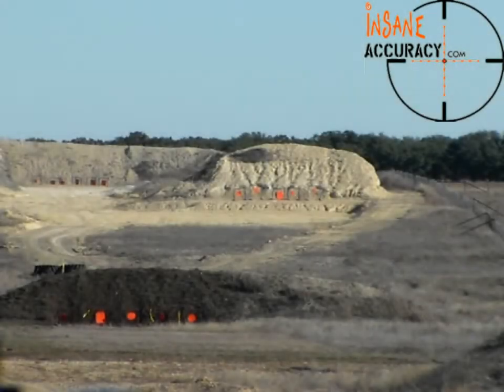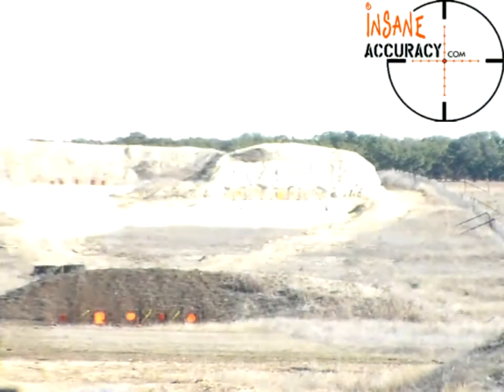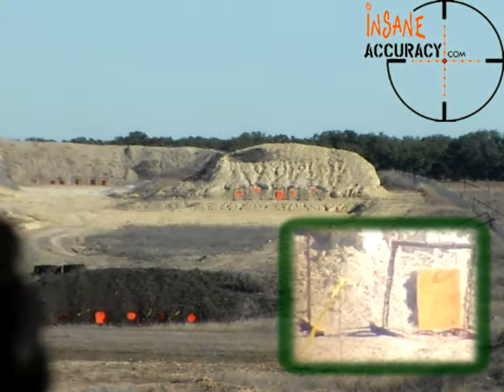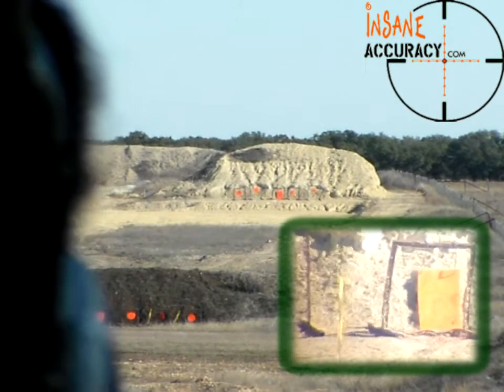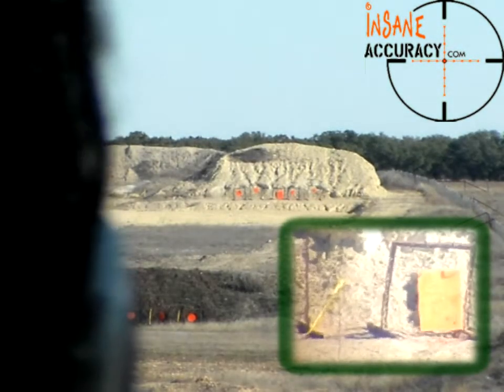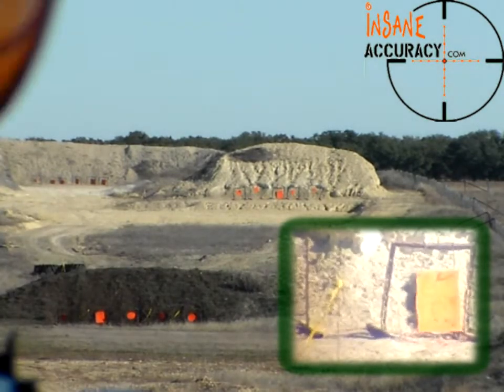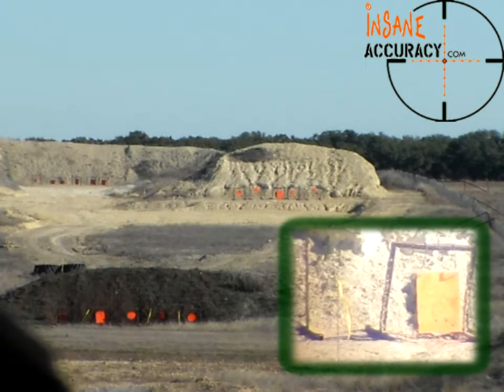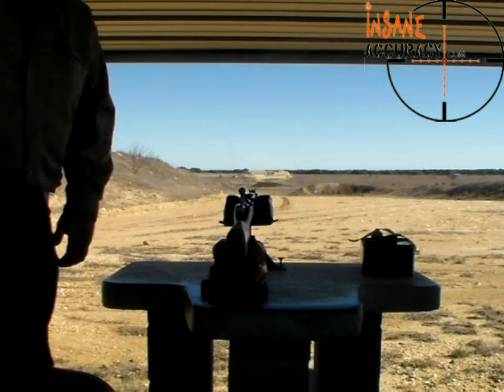Original M39 Mosin - 750 yards - Part 1 - Insane Accuracy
We are shooting a M39 Mosin with surplus ammo at 750 yards at Best Of The West a 1,000 yard public range. Watch the "Bullet Trace" arcing into the target. Top of the arc is almost top of berm which shows you the drop at that distance. You are along for the ride zoomed in over my right shoulder, but at the end we pan back to no zoom to show you the distance and the rifle.